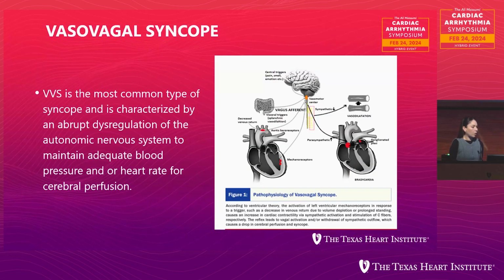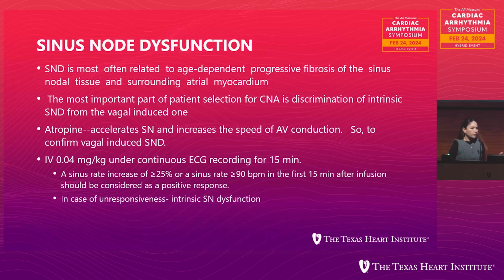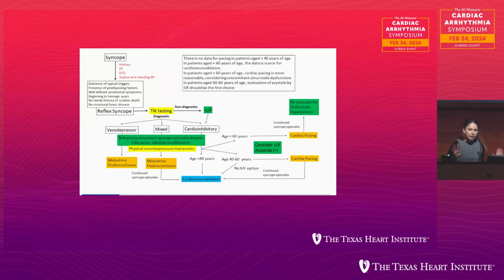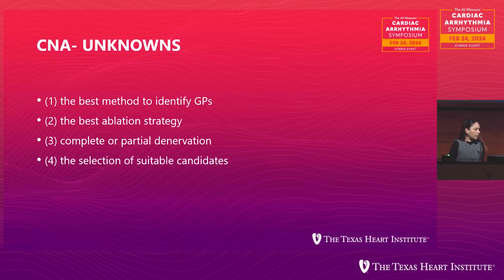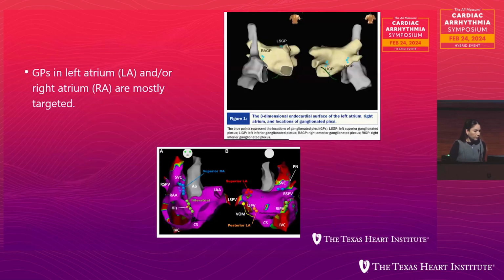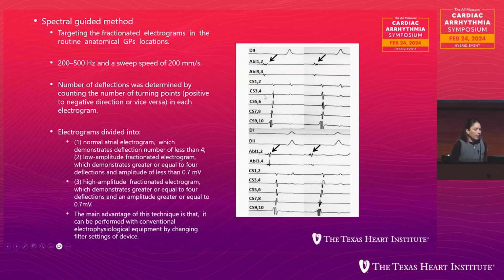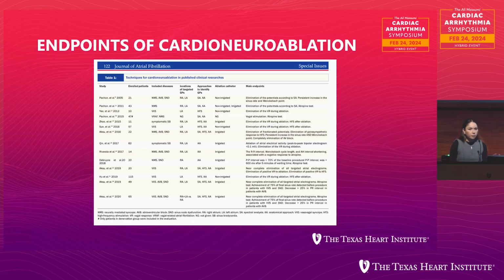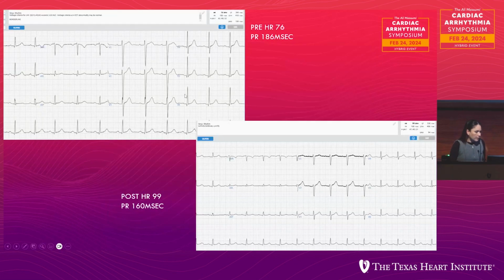Joanna Molina-Razavi, MD | Cardiac Neuro Ablation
Dr. Joanna Molina-Razavi presents "Cardiac Neuro Ablation" at the 2024 Ali Massumi Cardiac Arrhythmia Symposium.

The Texas Heart Institute hosted this educational offering on February 24, 2024.